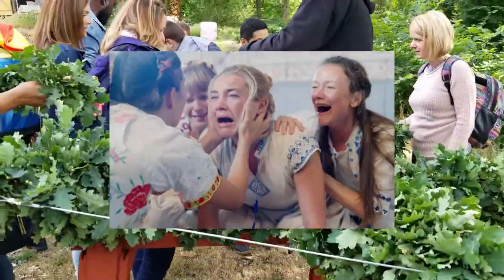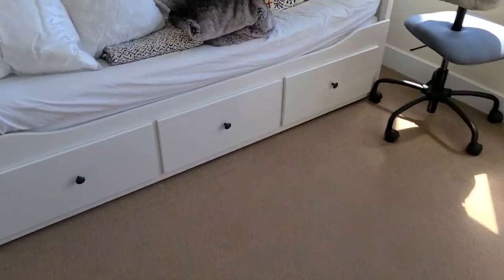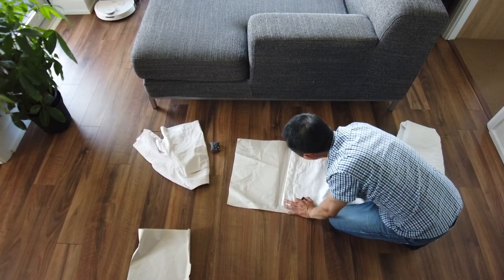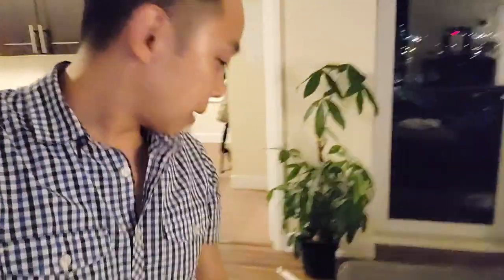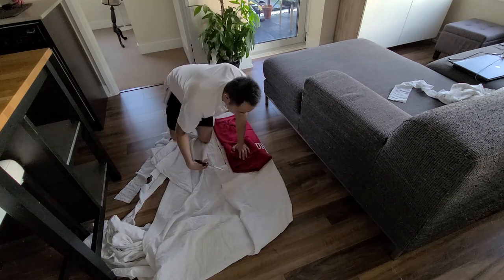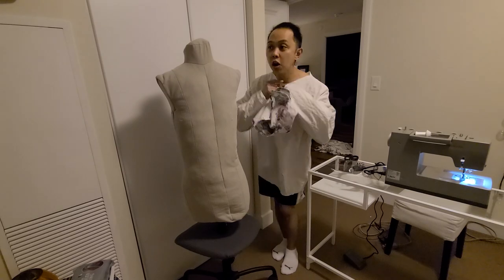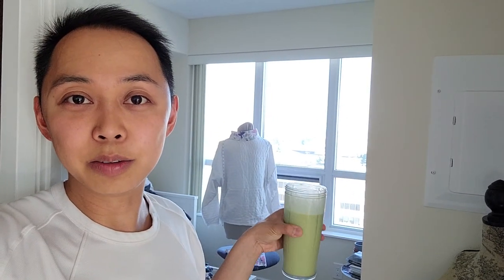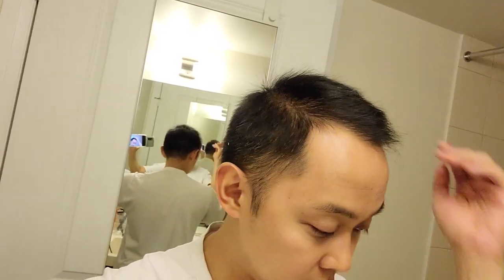Making A Swedish Midsummer Outfit From An IKEA Bed Sheet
Midsummer was just around the corner and I needed an outfit to celebrate and welcome the summer season. So I used an old IKEA bed sheet to come up with this one. [subtitles available]

This was my first time making clothing from scratch. I usually tailor clothes to come up with a creation, but this one was a new challenge for me. I also tend to make DIY or how-to videos, however, I decided to do a VLOG for this project. What do you guys think - should I make a how-to video for a pair of shorts and top?

This outfit was a inspired by the costumes from the movie Midsummer, and a cross over with streetwear. I also upcycled an old IKEA bedsheet, a pillowcase and dish rag to try to be as sustainable as possible.

Swedish midsummer is one of the holidays I've come to enjoy during the past couple of years. And although my friends have moved back to Sweden, I was determined to celebrate it this year...even though it was solo. But I did manage to have a visitor drop by during my picnic (wait til the end).

Filmed on Samsung Galaxy S20 and DJI Osmo Pocket.
Filming location: Limehouse Conservation Area, Limehouse, Ontario

Helan går · Galenskaparna · After Shave
Stora snapsvise - 99 snapsvisor - för jul, midsommar & kräftskiva
Lyricist: Okänd
Composer: Traditionell